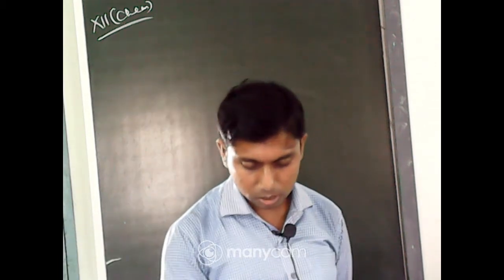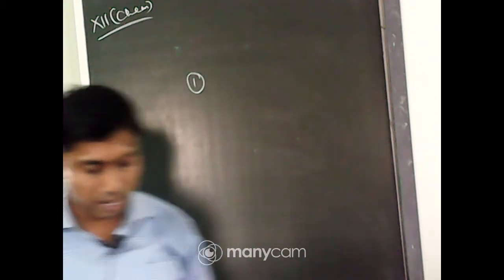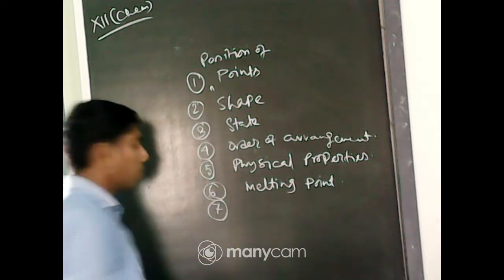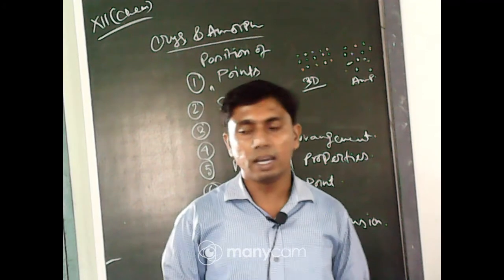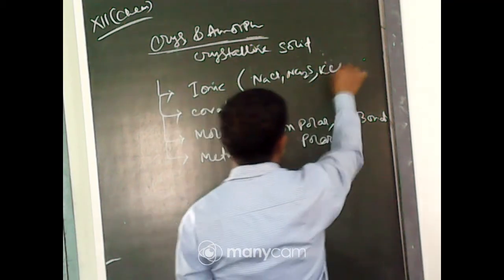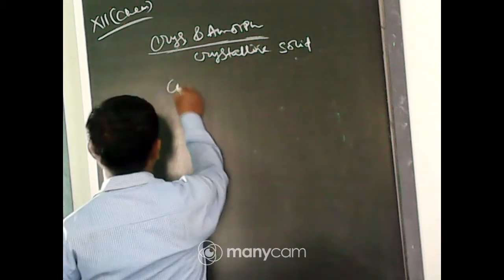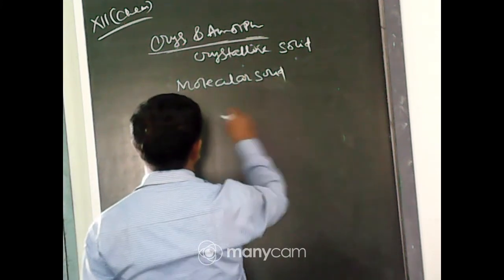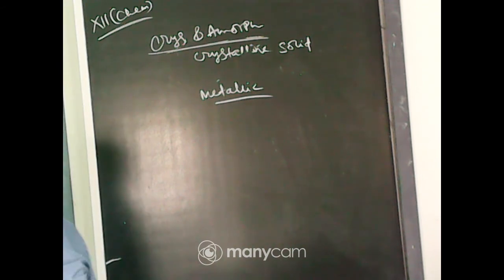CLASS XII CHEMISTRY LIVE